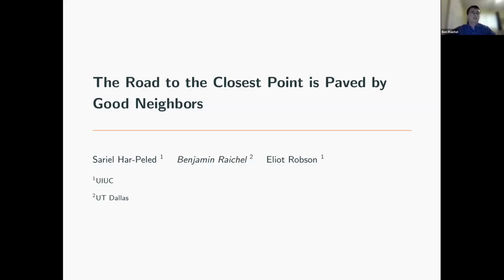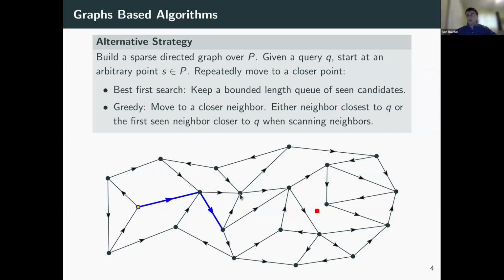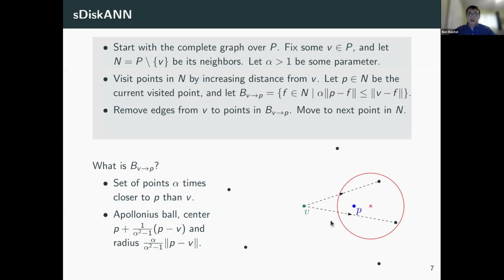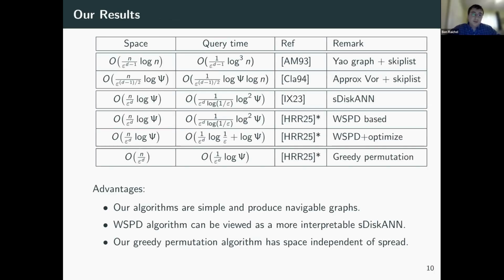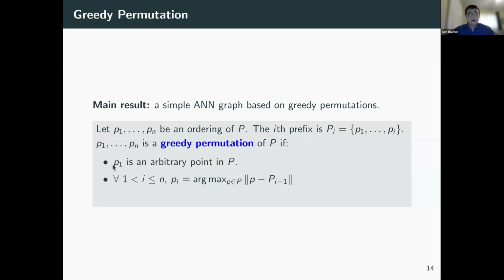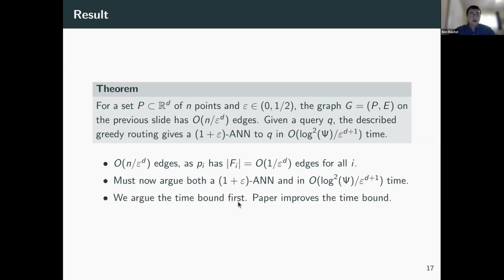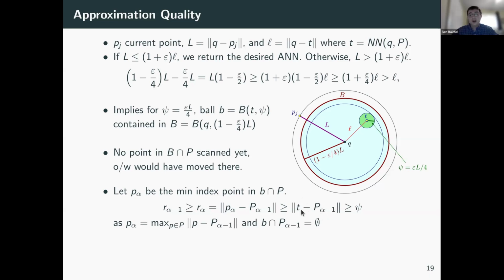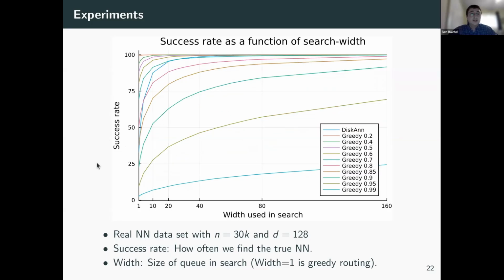Ben Raichel: The Road to the Closest Point is Paved by Good Neighbors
Tuesday, October 28, 2025, 2 p.m.

Given a set P of n points in ℝd, and a parameter ε∈(0,1), we present a new construction of a directed graph G, of size O(n/εd), such that (1+ε)-ANN queries can be answered by performing a greedy walk on G, repeatedly moving to a neighbor that is (significantly) better than the current point. To the best of our knowledge, this is the first construction of a linear size with no dependency on the spread of the point set. The resulting query time, is O(ε−dlogΨ), where Ψ is the spread of P. The new construction is surprisingly simple and should be practical.

Joint work with Sariel Har-Peled and Eliot W. Robson.